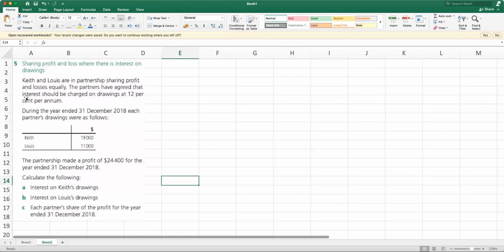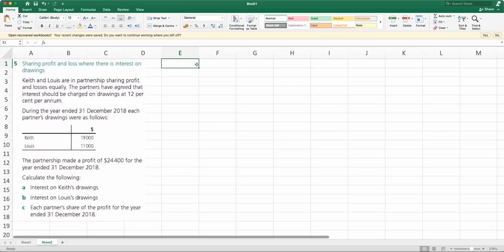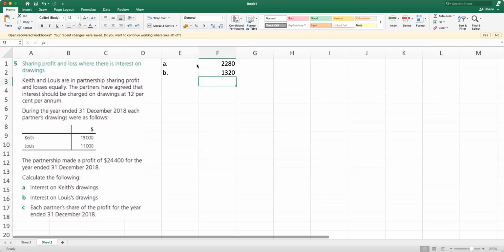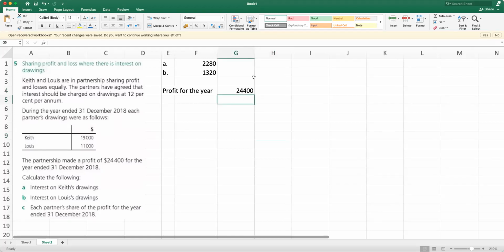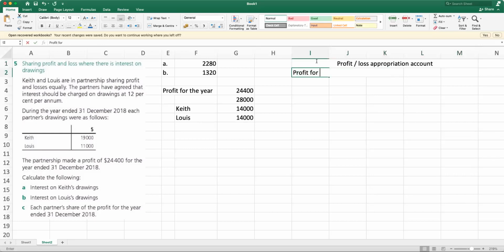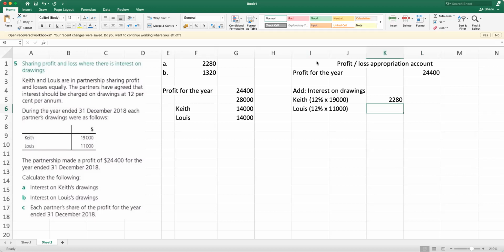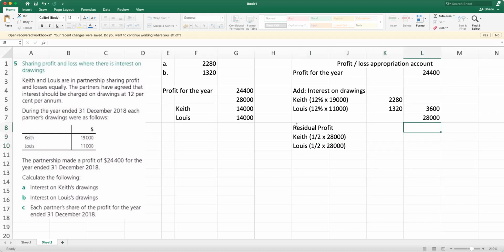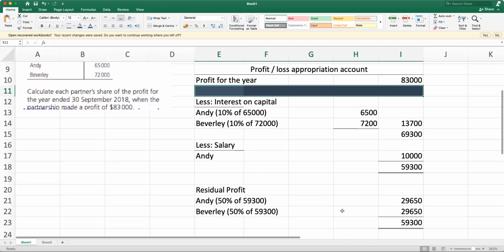[5.3 - 5.7 Question 3] Practice Questions for Essential Accounting IGCSE